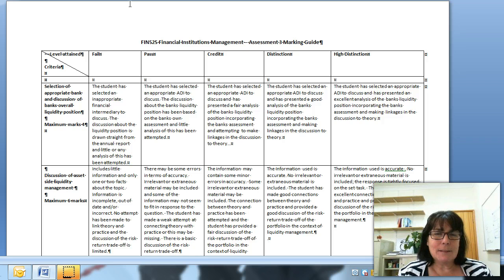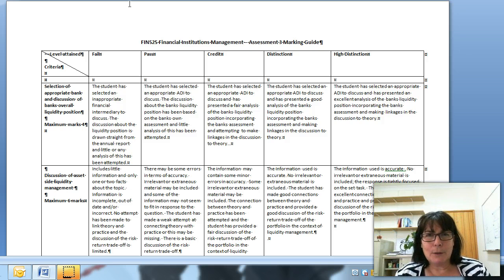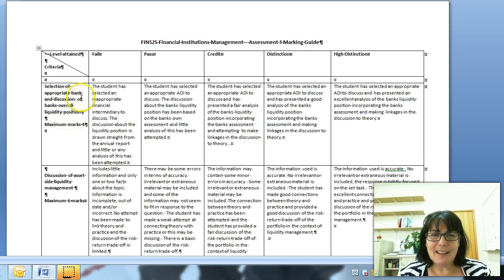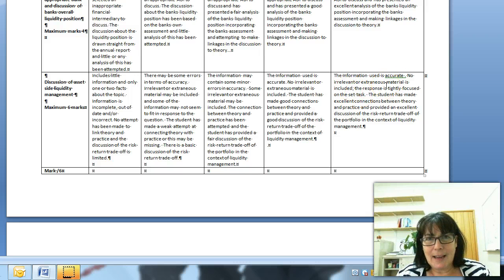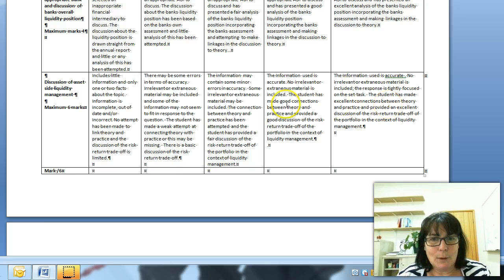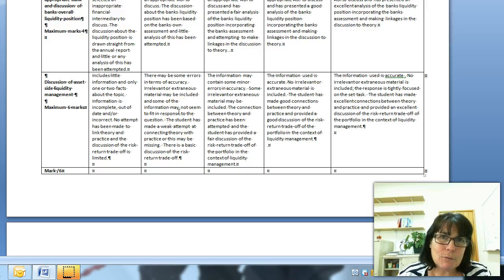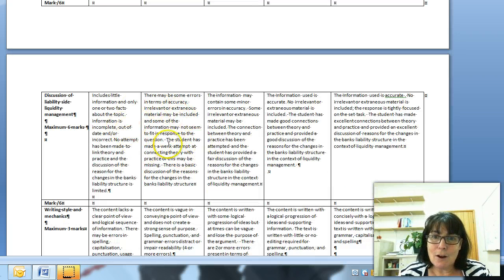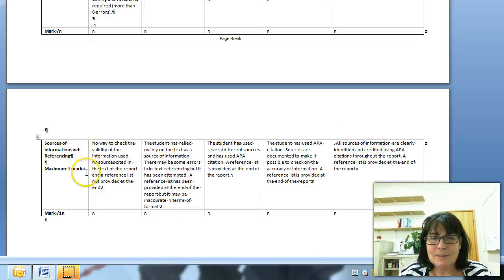FIN525 Assessment 3 marking guide